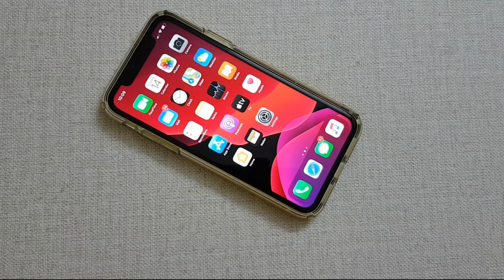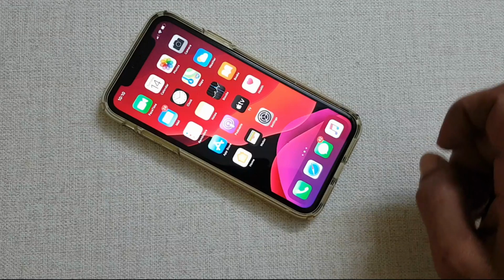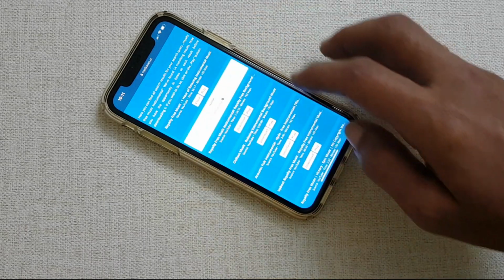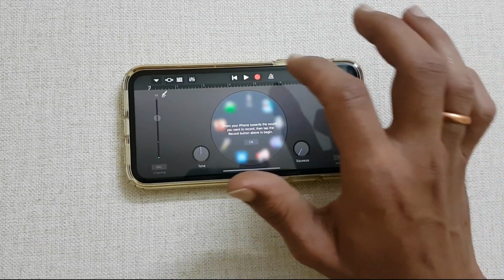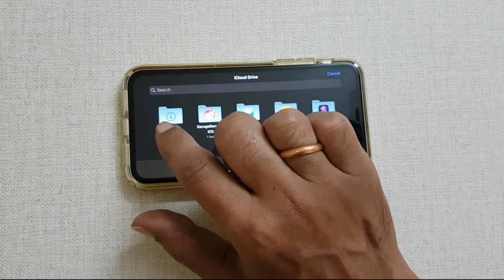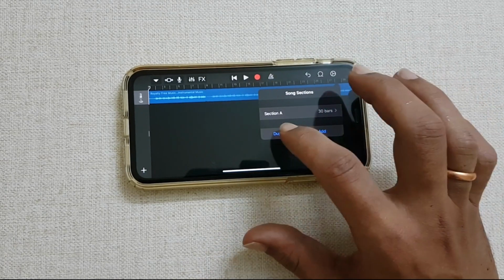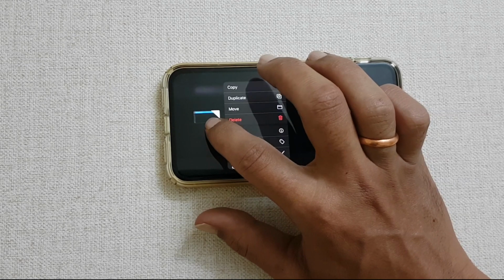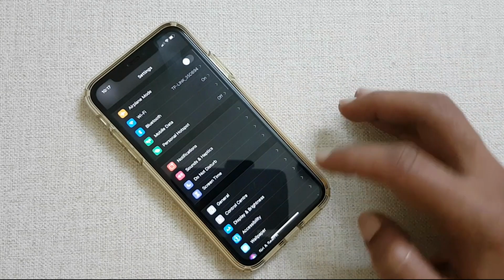Set any Song as Ringtone on iPhone 11 Make custom ringtone in iOS 13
to make iPhone ringtone fast and easily.
To set any song as Ringtone on iPhone 11 running on iOS 13, or any iPhone running on iOS 13, you can follow the steps given in this tutorial.